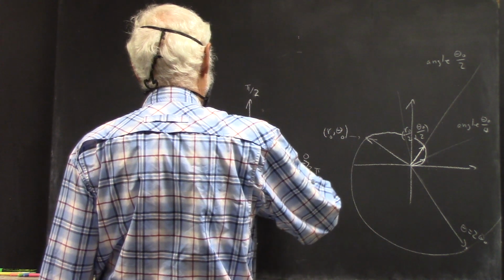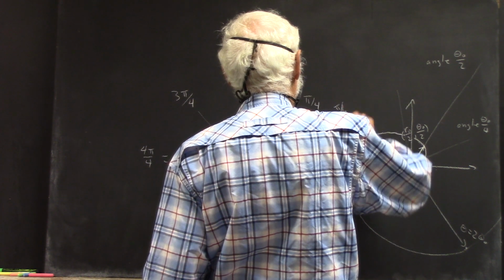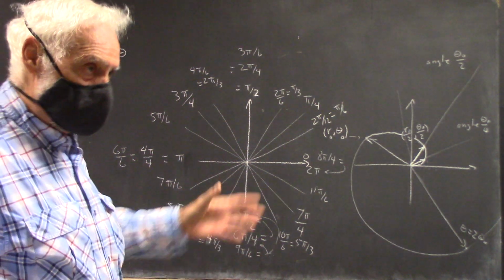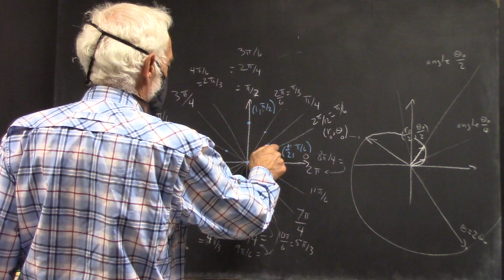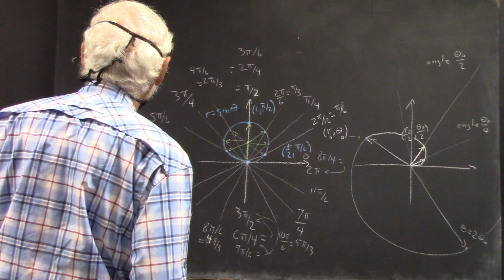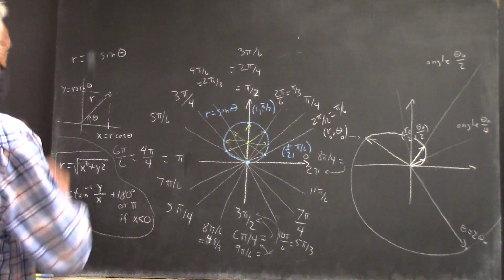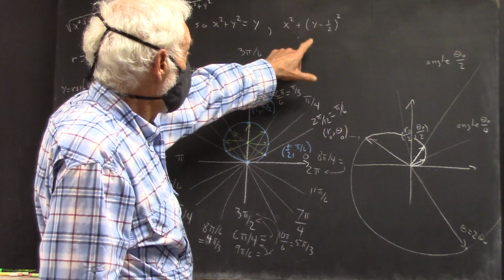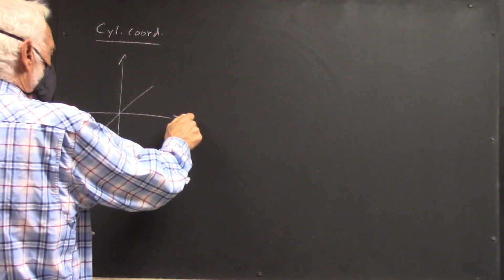dagmult_5144_some_curves_in_polar_coordinates__18